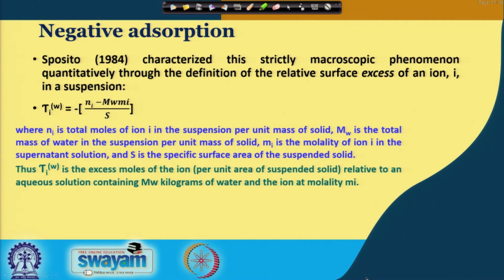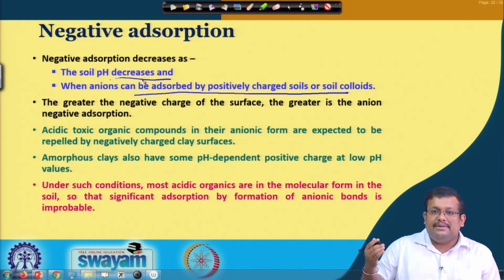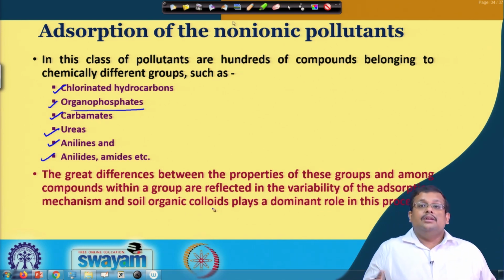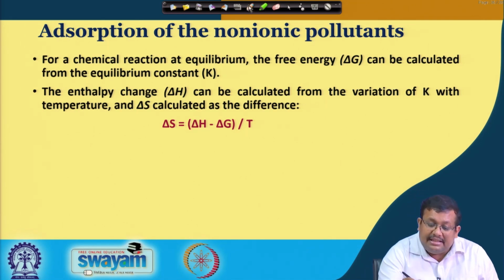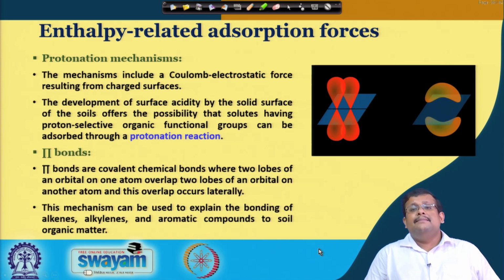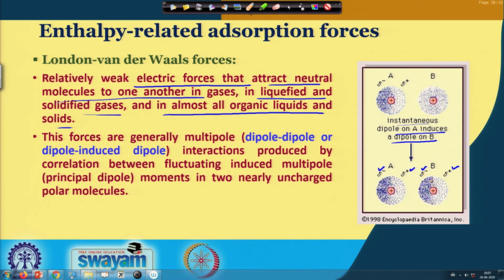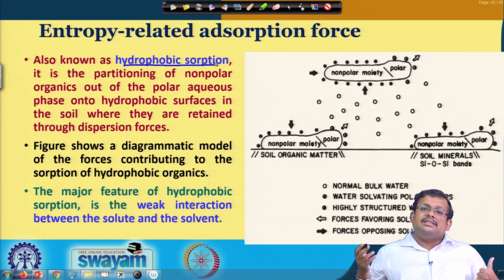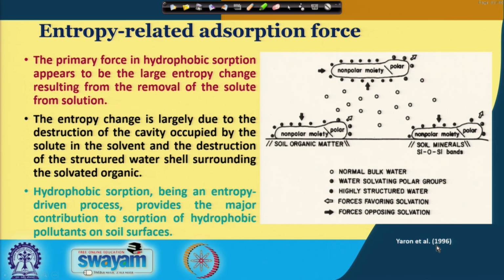Lecture 47: Retention of Pollutants on and within Soil Solid Phases (Contd.)